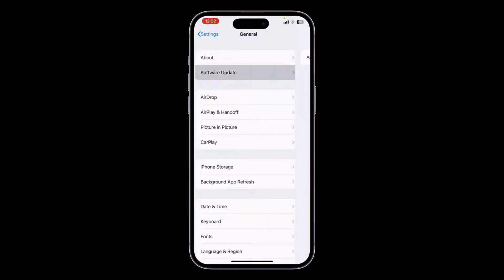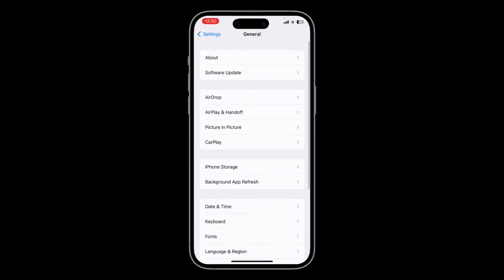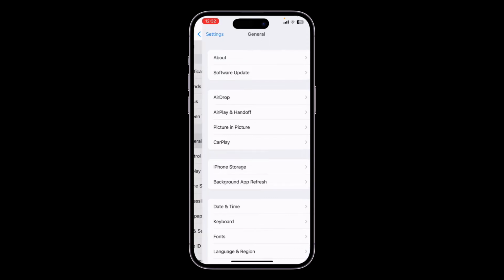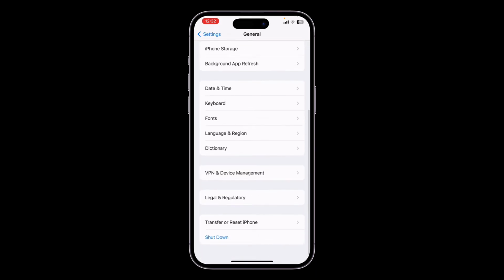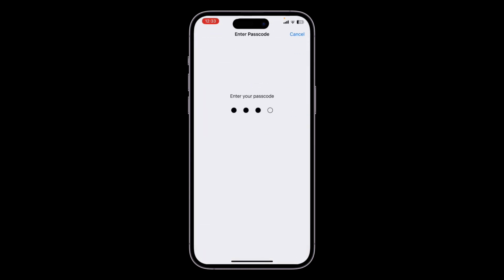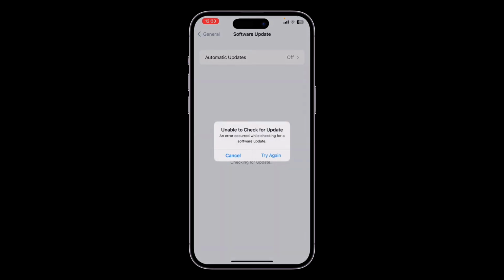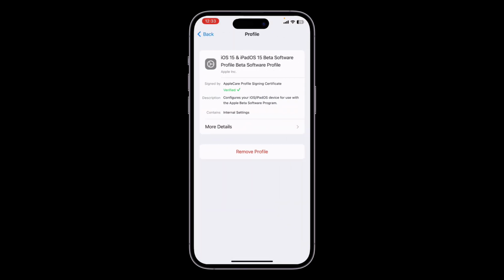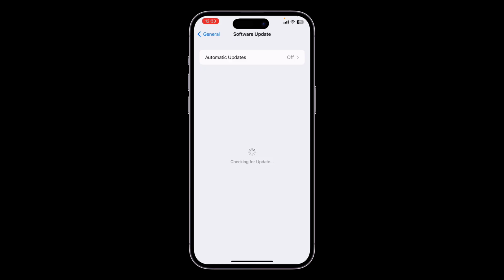FIX Unable to Check for Update Error on iPhone/iPad ( 100% FIXED )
How To FIX Unable to Check for Update Error on iPhone/iPad ( 100% FIXED )